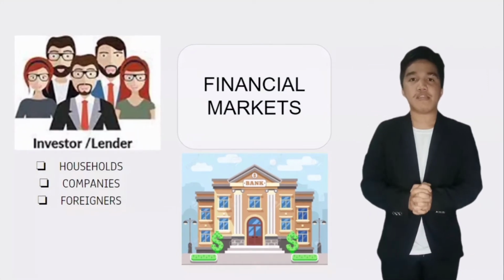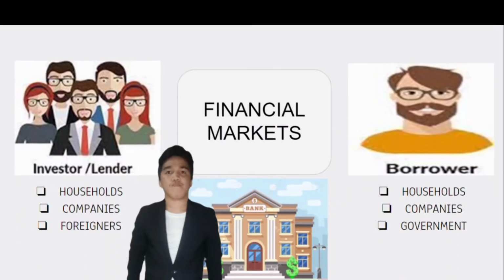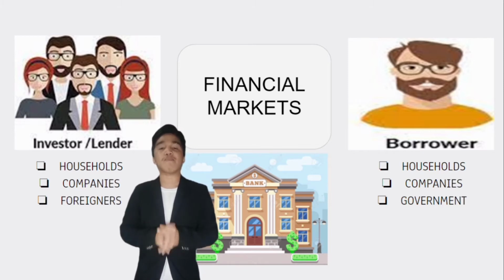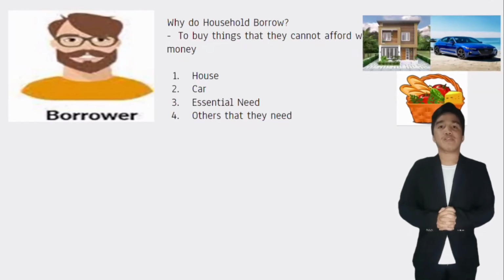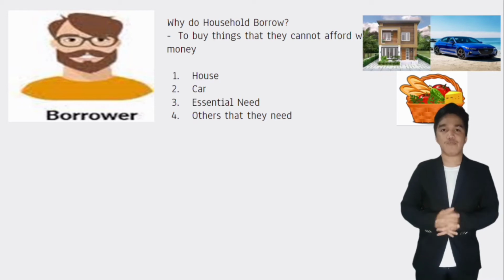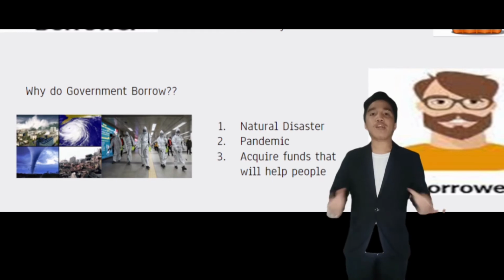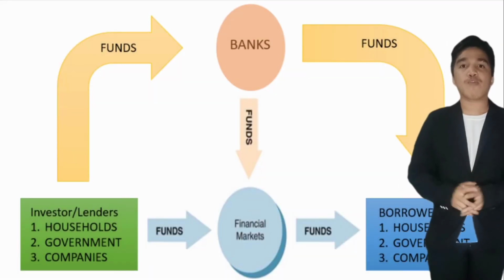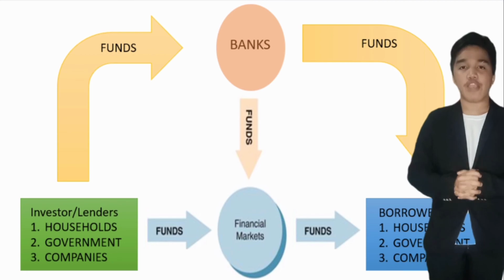Elements of Finance